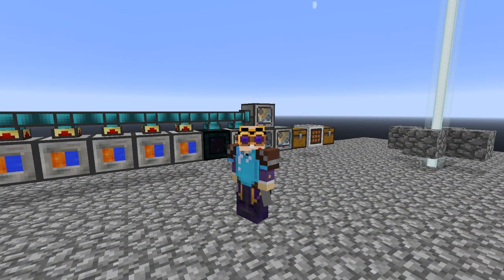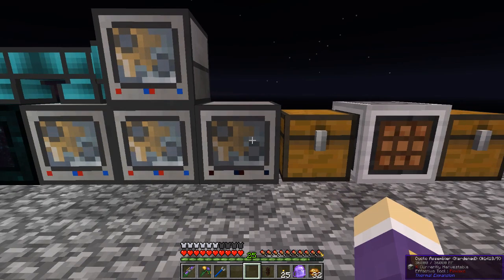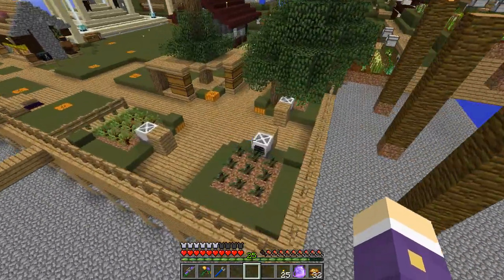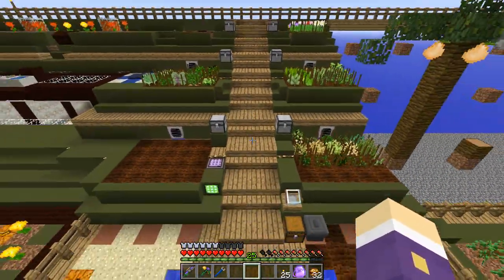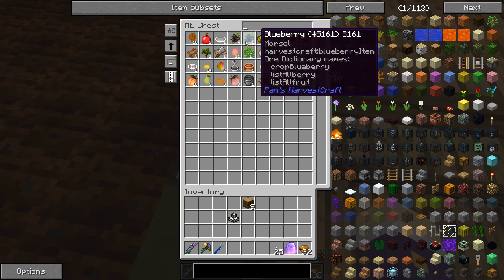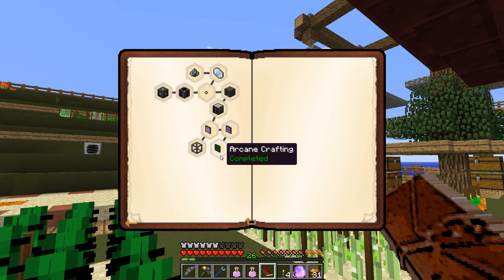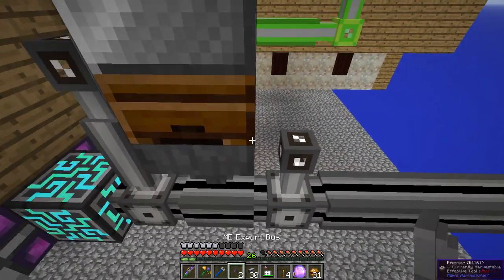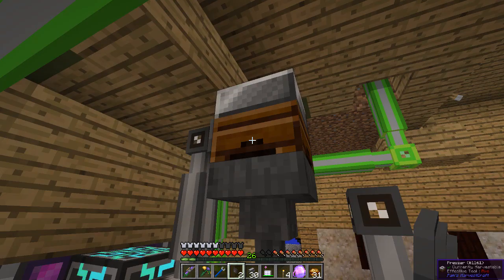[Let's Play] Agrarian Skies 2 :: E68 - Fruit Tree Meltdown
Something New, never done a Series on a sky block map before, so lets play the sequel to the best sky block ever!
Agrarian Skies is still mostly Alpha testing stages, but the map and Quests are working, even if things change over time, there is not a lot to worry about as far as I can see.

► MODPACK Details

► MUSIC

Intro/Outro Music